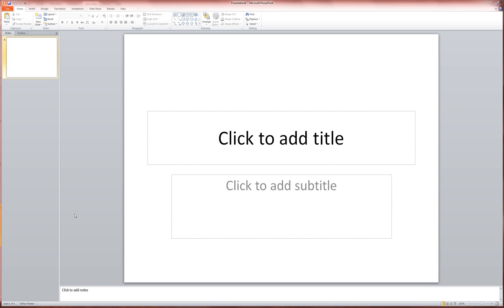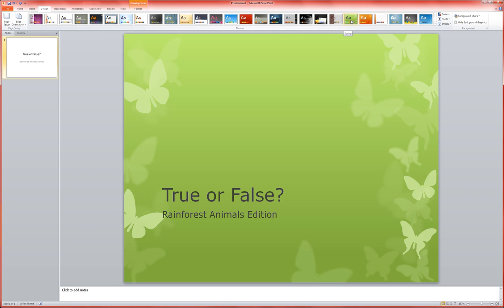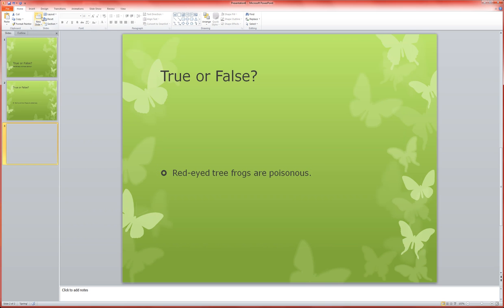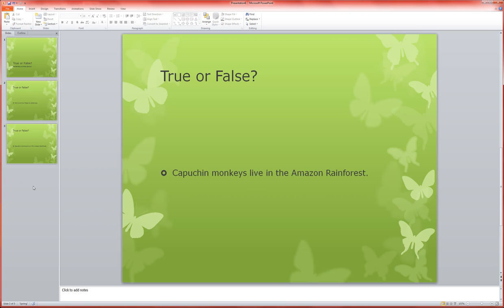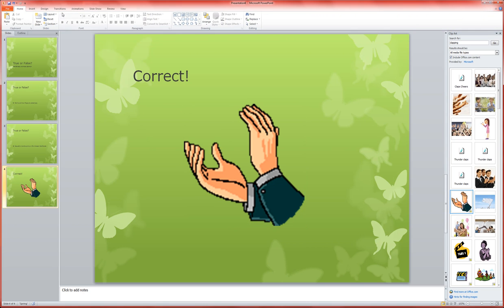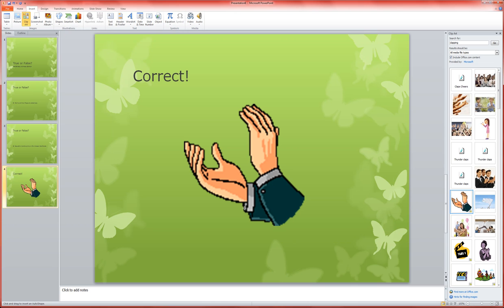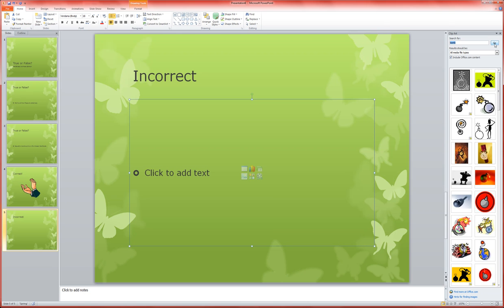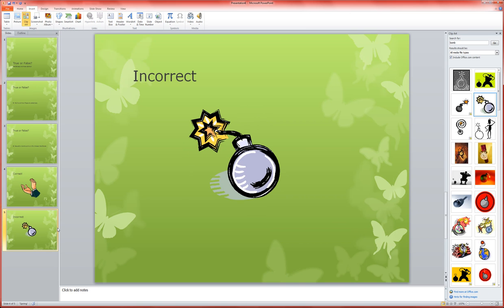True or False Game Part I